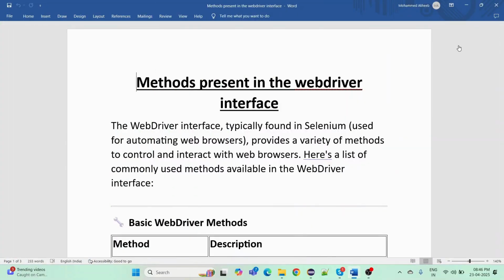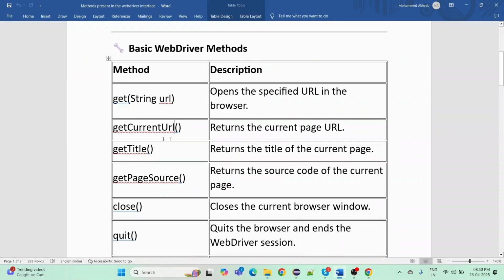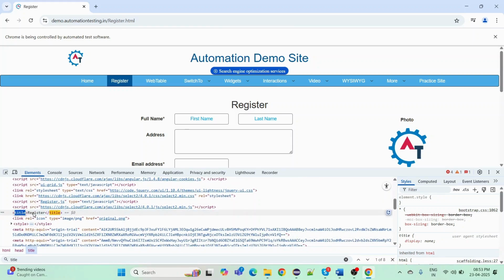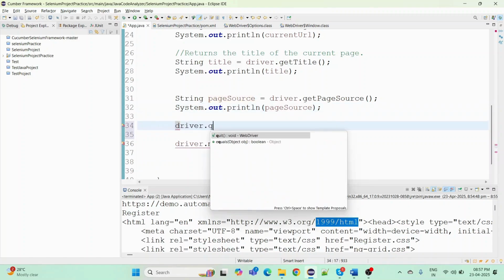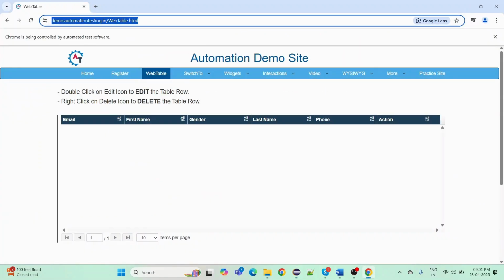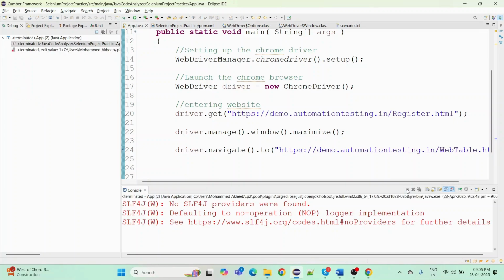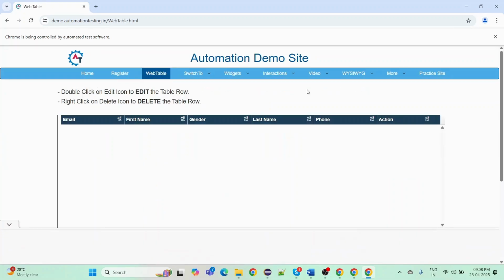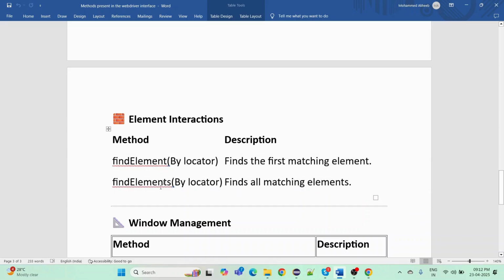WebDriver Methods in Selenium